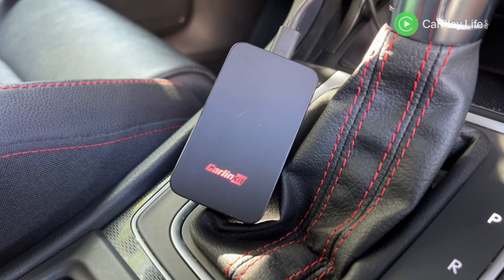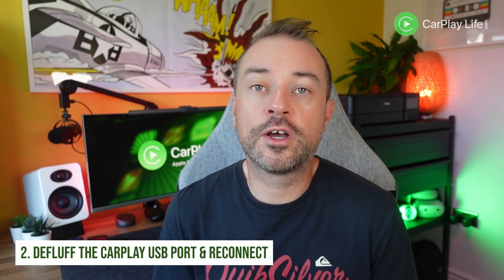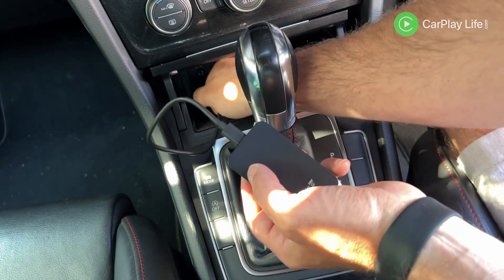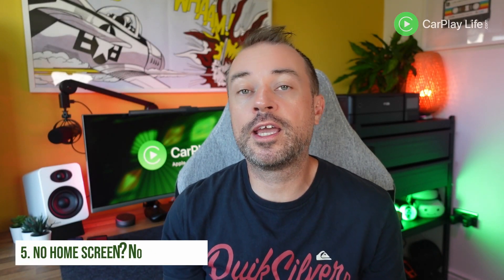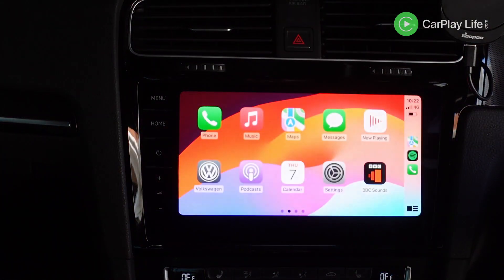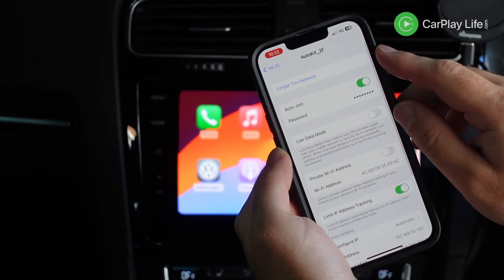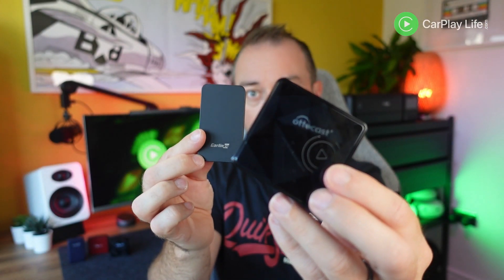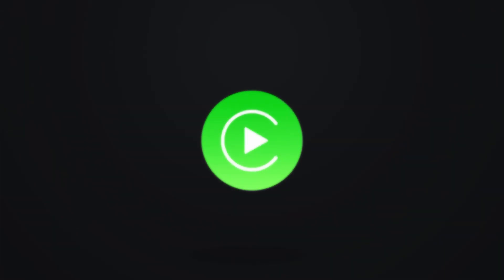How to Fix Your Wireless Apple CarPlay Adapter | CarPlay Troubleshoot Tips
In this video, I share some tips on how to fix the connection to your wireless Apple CarPlay adapter or AI Box. You can buy any of the alternative CarPlay adapters mentioned in this video here:

✅ CarlinKit (AutoKit) Adapter 5.0
You can buy the 5.0 adapter for $74.99 with coupon from Amazon US 👉🏻 £95.99 from Amazon UK 👉🏻 €95 with coupon from Amazon DE 👉🏻 and $124.99 from Amazon AU 👉🏻

TIMESTAMPS:

0:00 - Brief overview
0:14 - Disconnect & Reconnect Adapter Cable
0:40 - De-fluff The USB Port
0:59 - Try A Different Connecting Cable
1:30 - Force Reboot The Car System
2:07 - No Home Screen? No Problem
2:51 - Connect to the Adapter’s Wi-Fi Network
3:37 - System Compatibility
4:28 - Rollback firmware & Ask Support